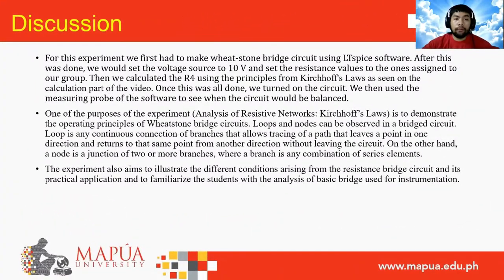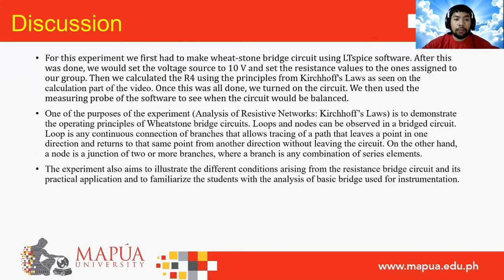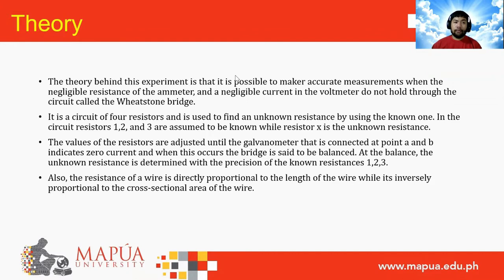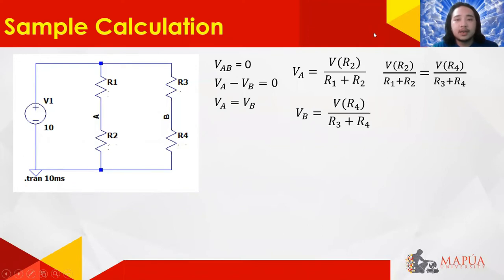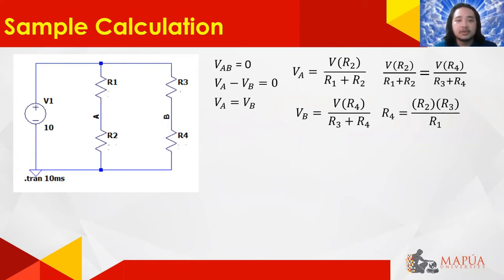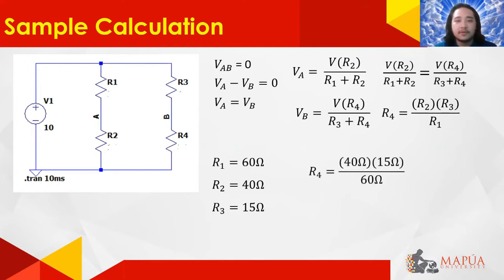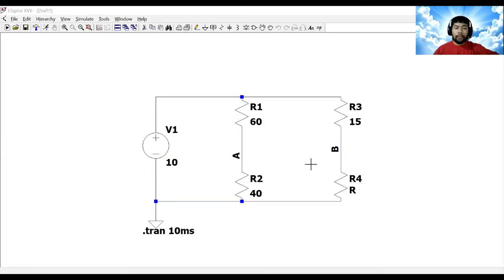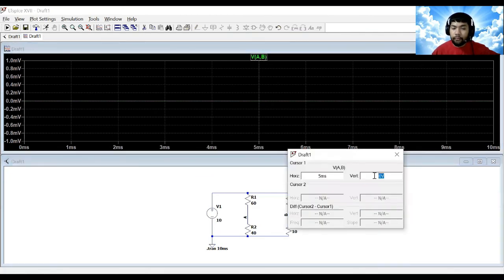Wheatstone Bridge Circuit Project